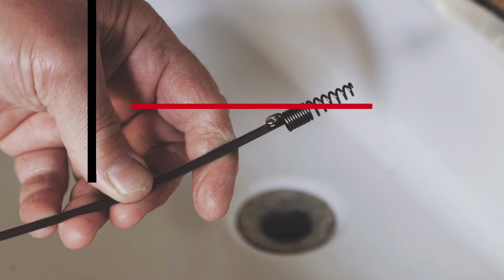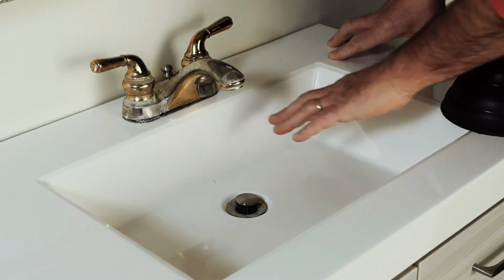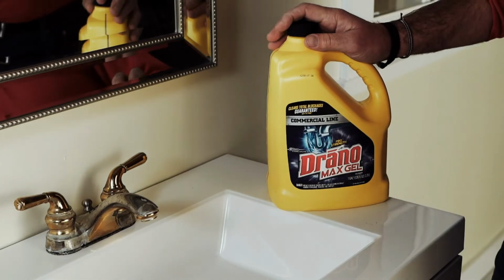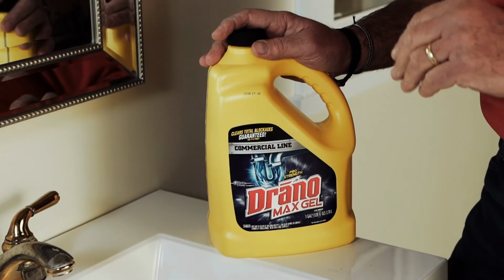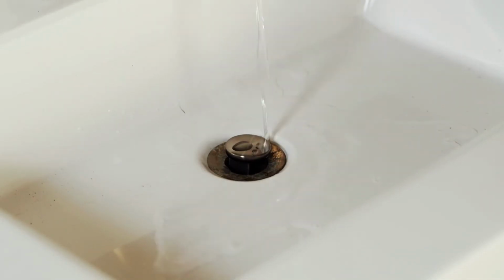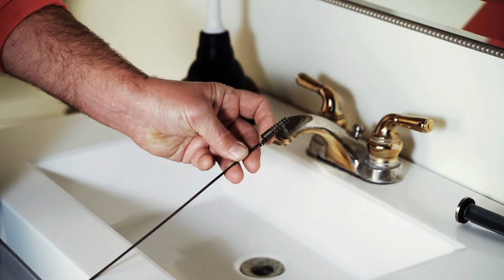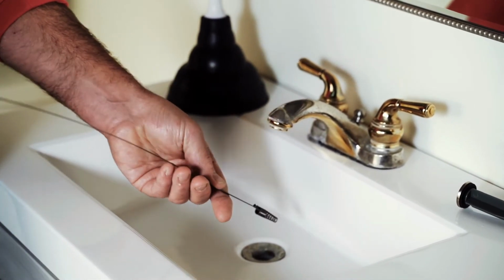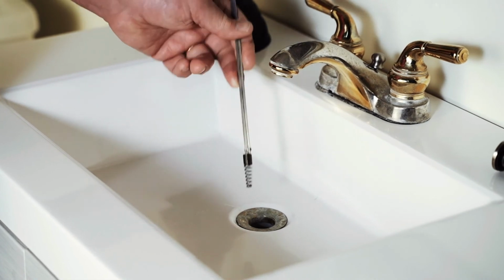How To Unclog A Bathroom Sink - Ace Hardware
Watch as Lou Manfredini, Ace's Home Expert, shows you 3 options for unclogging a bathroom sink.

The information contained in Ace Hardware’s “how-to” videos and/or articles is intended to provide general guidelines for projects in and outside of your home.  Tools, products, materials, techniques, building codes, local regulations are continually changing. Ace Hardware assumes no responsibility for the accuracy of the information contained herein and disclaims any liability for the omissions, errors or the outcome of any project. It is the responsibility of the viewer to ensure compliance with all applicable laws, rules, codes and regulations for a project and the product being used. The viewer must always take proper safety precautions and exercise caution when taking on any project or using materials of said project. If you have any questions, concerns or doubts in regard to any element of what is displayed in the videos and/or articles, contact a licensed professional.